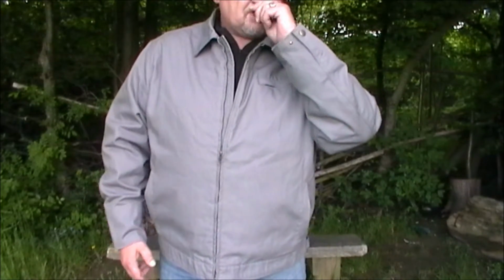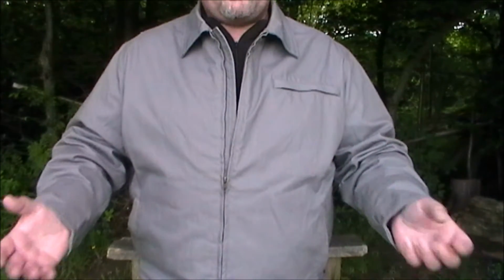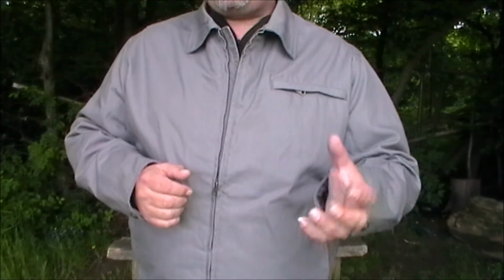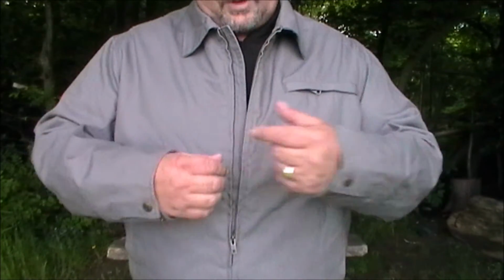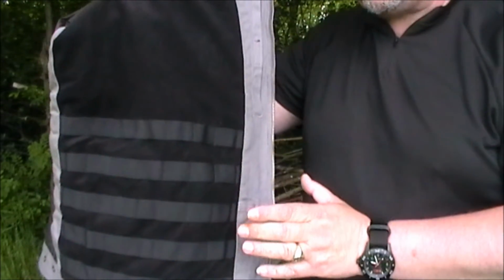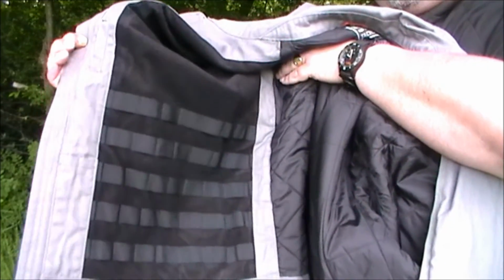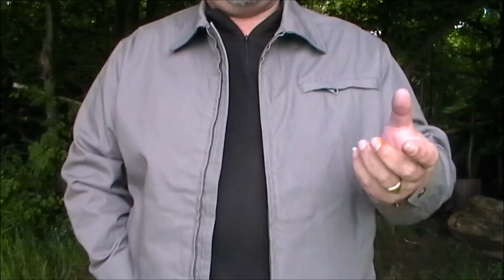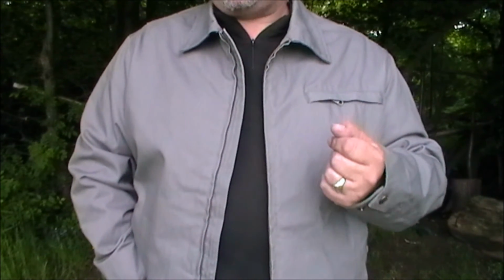5.11 Tactical Torrent Jacket.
This review features the 5.11 Tactical Torrent Jacket.

If you are looking to order the latest 5.11 catalogue